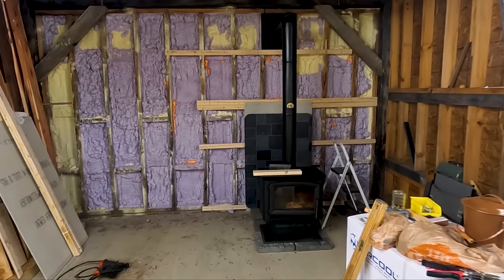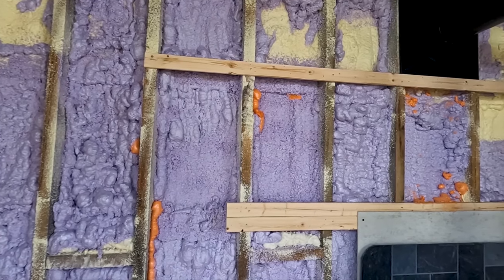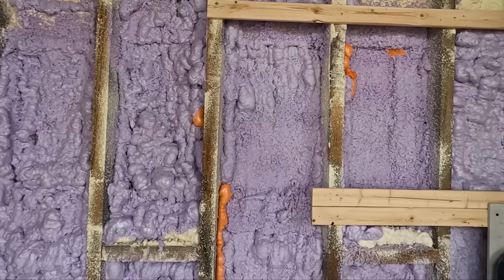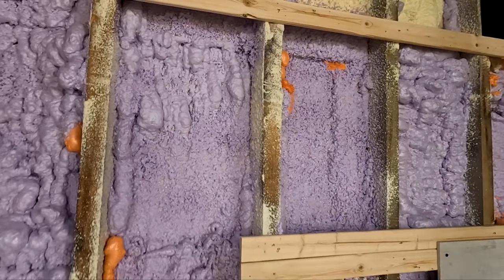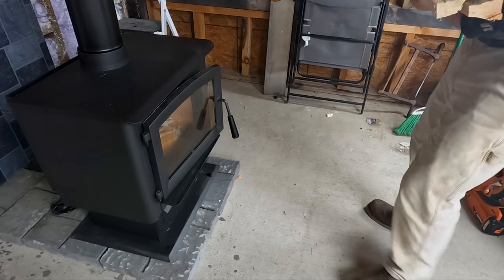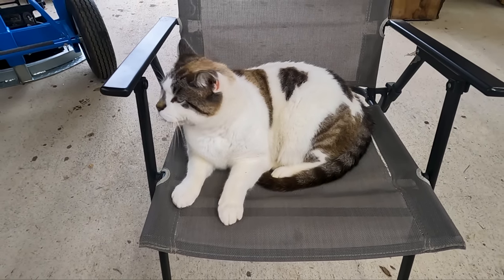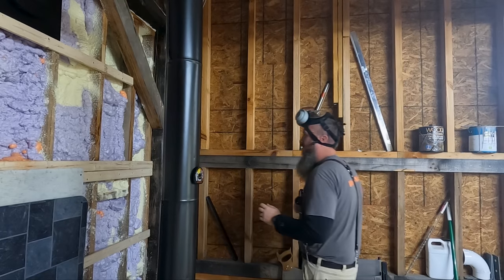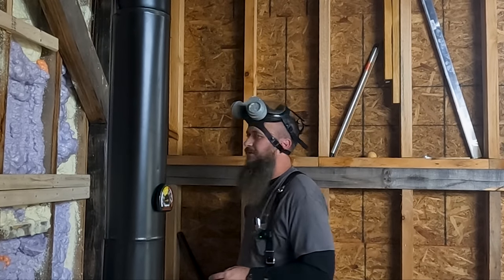DIY Spray Foam That Anyone Can Do And Afford. I Saved Thousands $$$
Spray Foam used in video